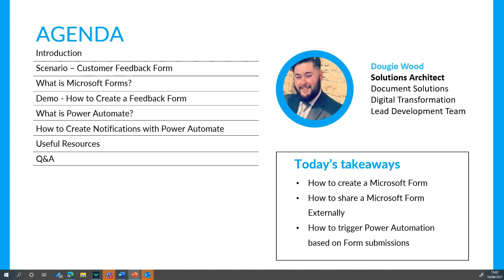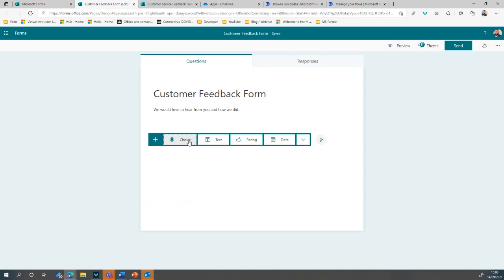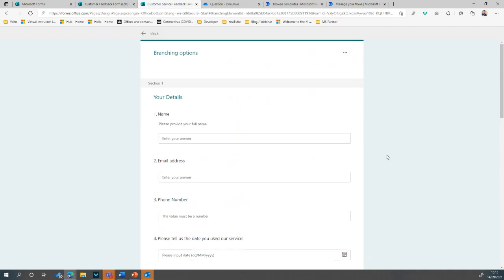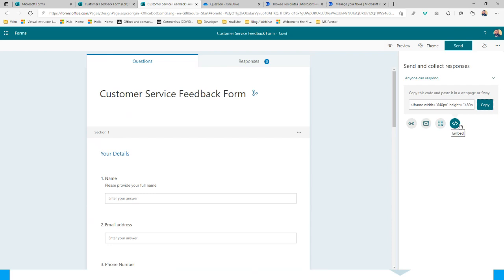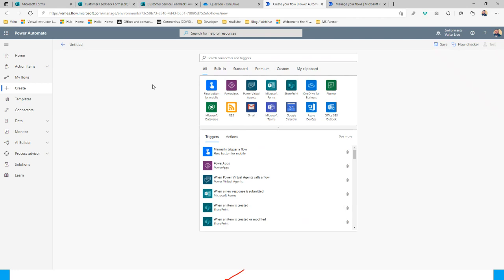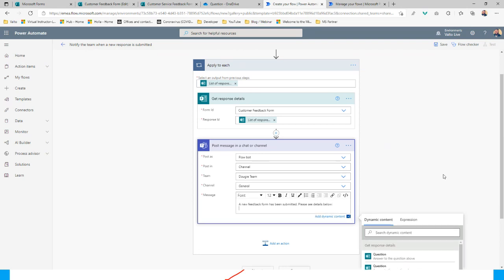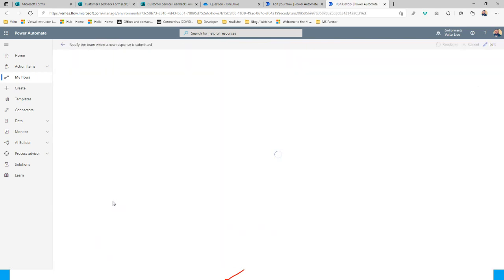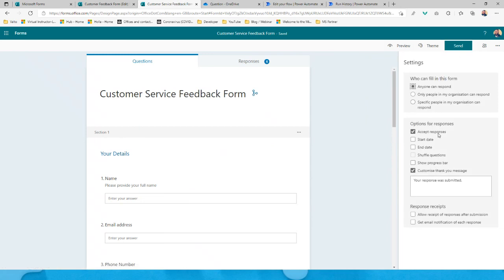Microsoft 365 Forms - How to automate feedback forms?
In this recent webinar we demonstrate to you how to build a customer service feedback form in an hour. We use Microsoft 365 Forms to build our customer feedback form. We then use Power Automate to automatically send notifications in Microsoft Teams and Outlook emails.